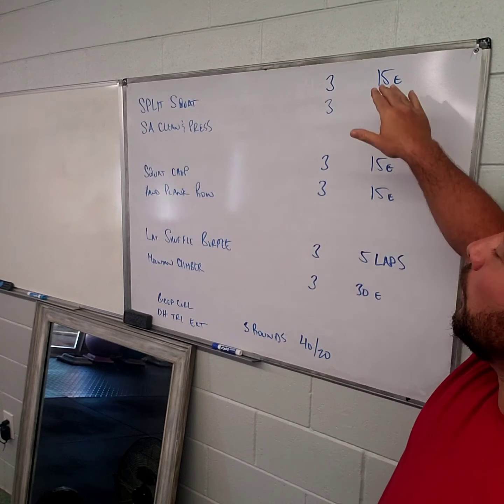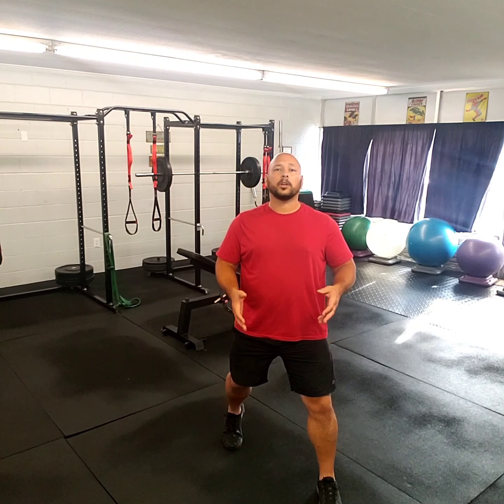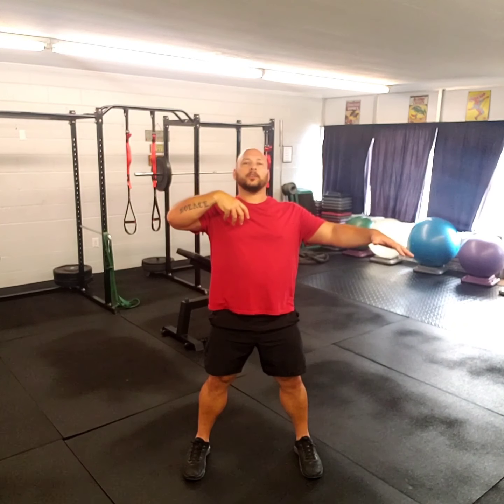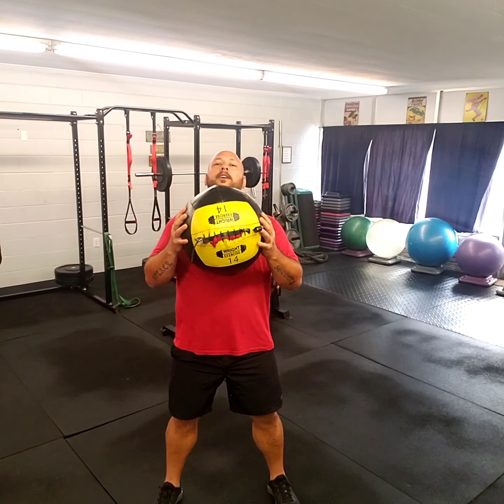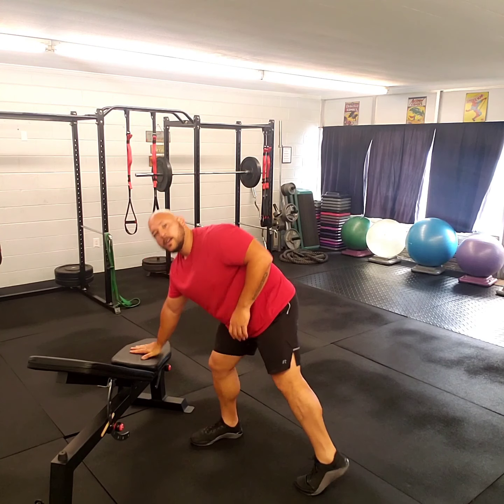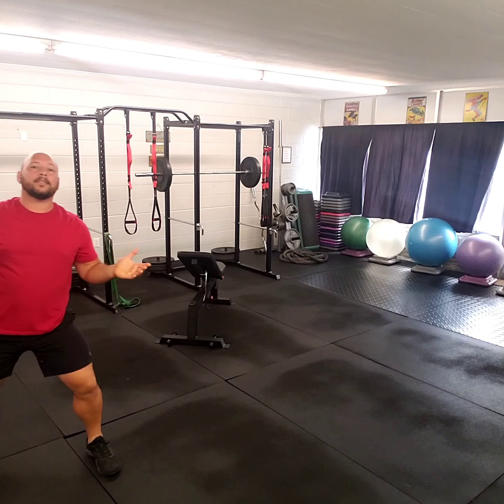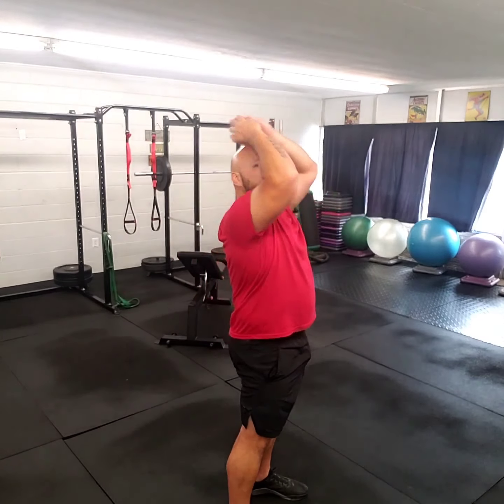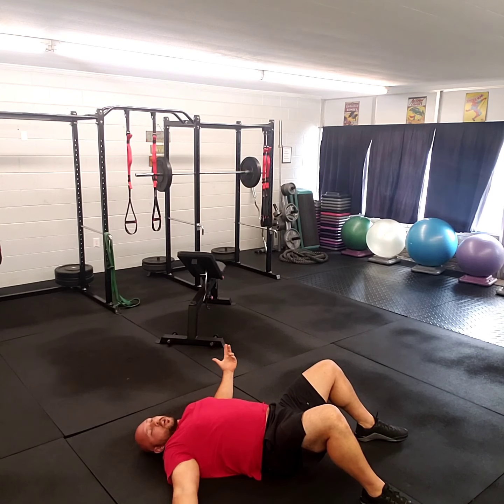Workout for Today! Yay!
Section # 1

Split Squat.                  3 sets 15 each
SA Clean & Press.      3 sets 15 each

Sections # 2

Squat Chop.                     3 sets 15 each
Hand Plank Row.             3 sets 15 each

Section # 3

Lat Shuffle Burpees.      3 sets 5 laps
Mountain Climbers.        3 sets 30 each

Finishers!

Bicep curls.
OH Tri Ext
40 sec work/20 sec rest
3 rounds